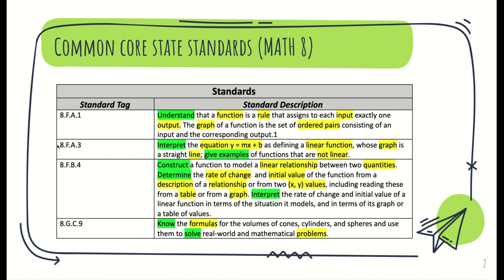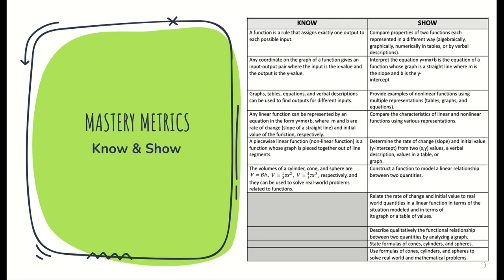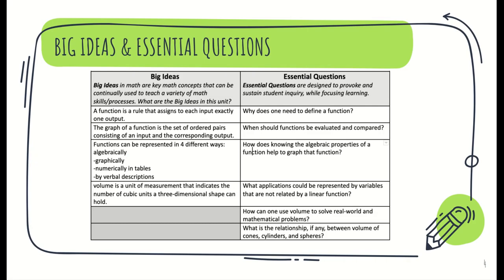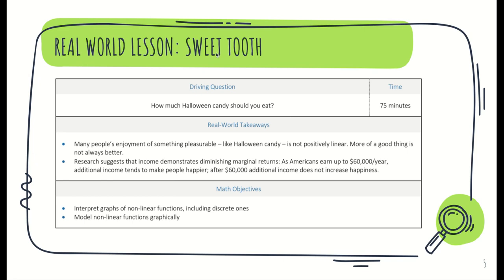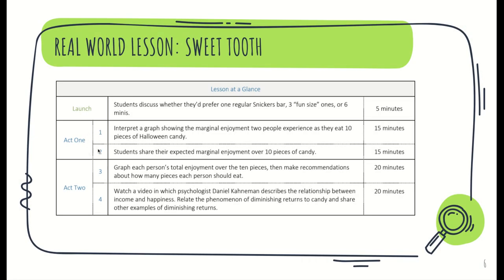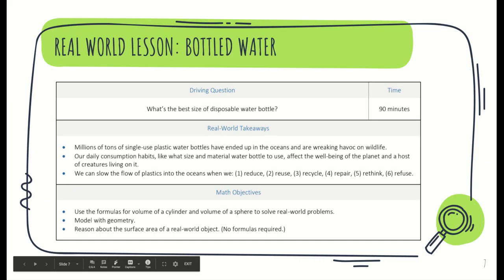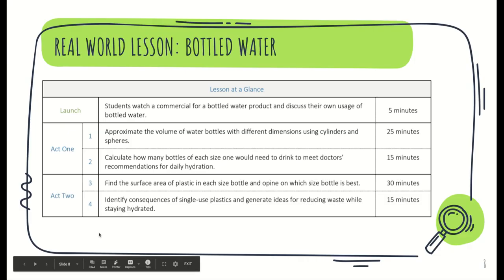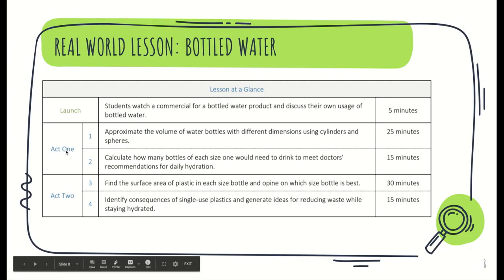screencast-docs.google.com-2021.01.31-15_59_49.webm